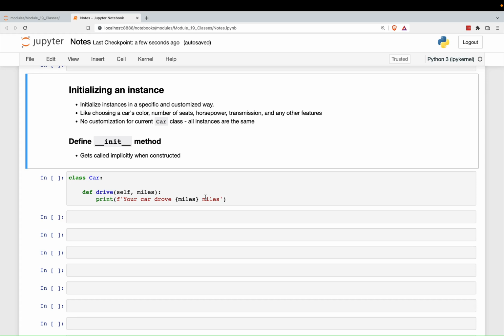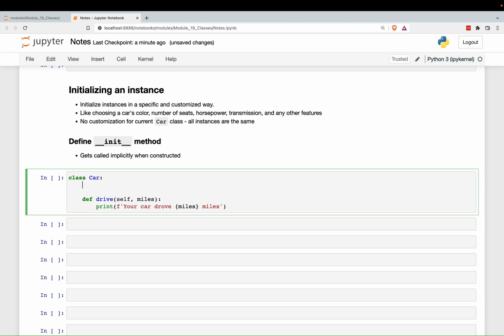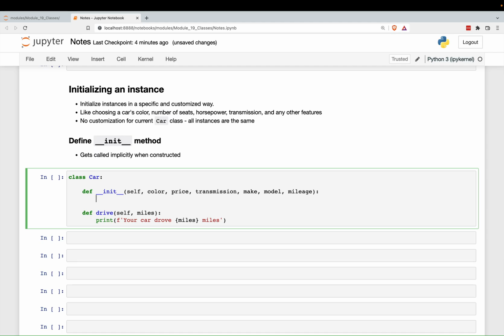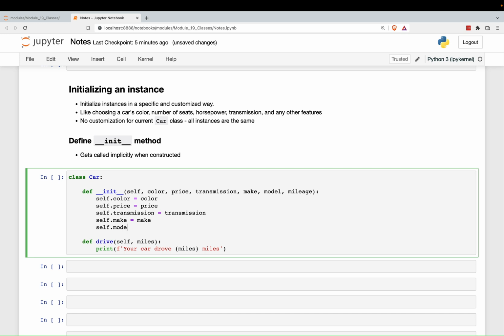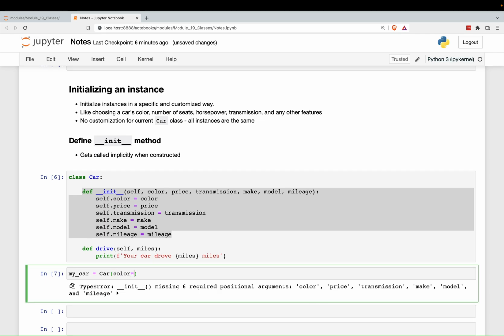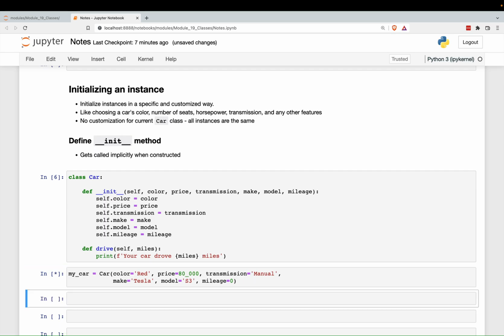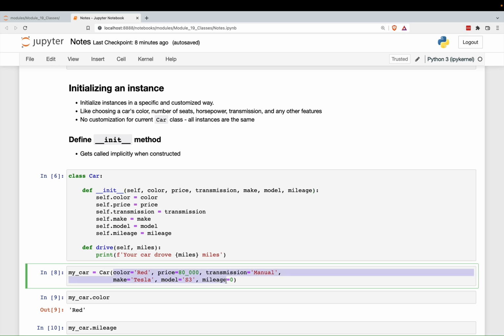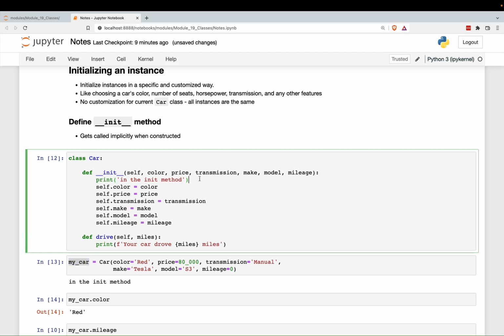06 Initializing an Instance